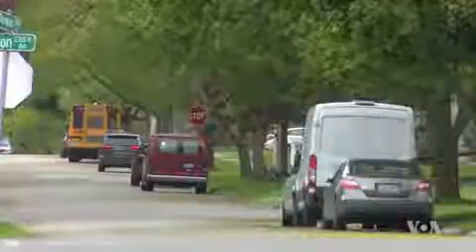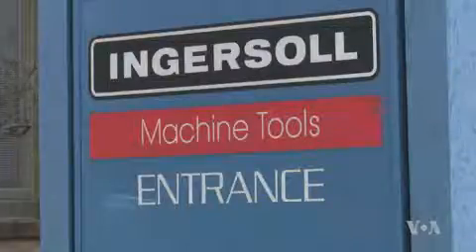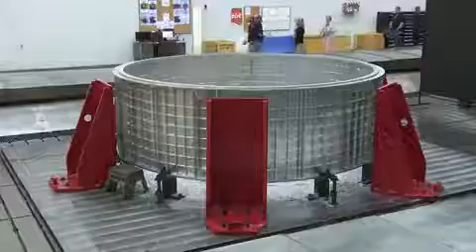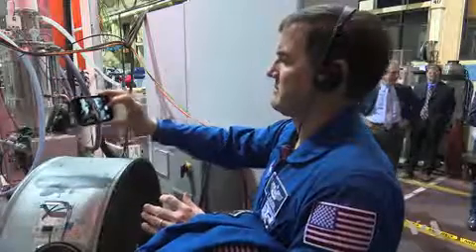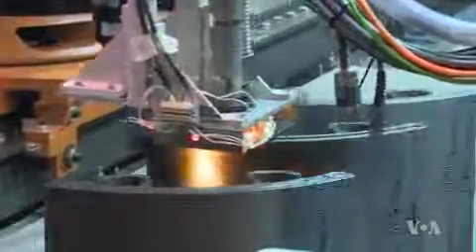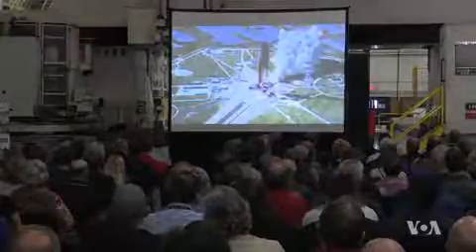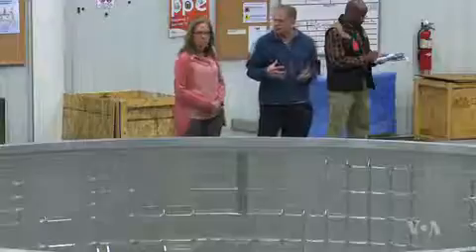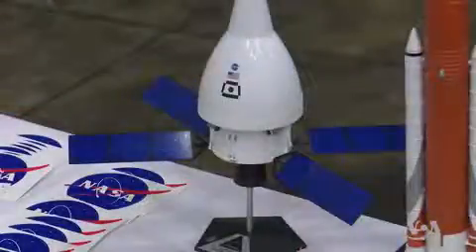Illinois Company Among Hundreds Supporting NASA Mission to Mars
A budget proposal by the Trump administration in March outlines a commitment to the National Aeronautics and Space Administration’s (NASA) effort to send astronauts to Mars. About $3.7 billion is earmarked for development of the Space Launch System and the Orion capsule, crucial parts of NASA’s effort to send humans deeper into space. VOA’s Kane Farabaugh explores the effort of contractors working on the project, united by the commitment to “boldly go” further into the final frontier.

Courtesy: (Voice of America) VOA